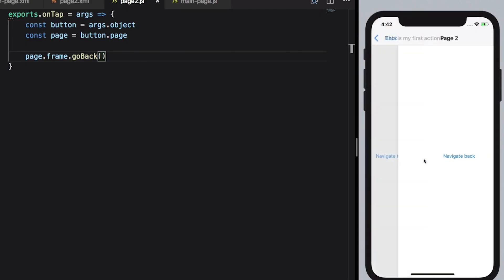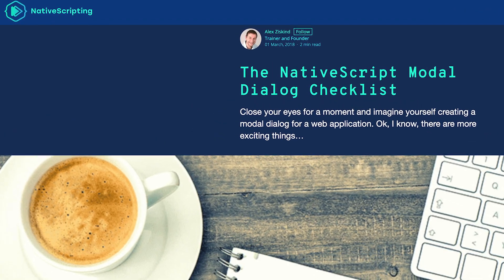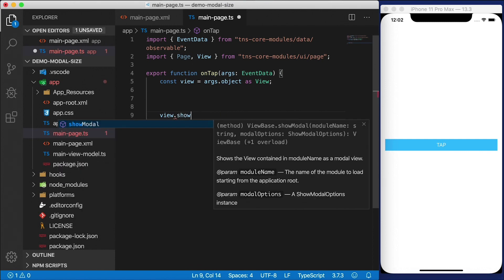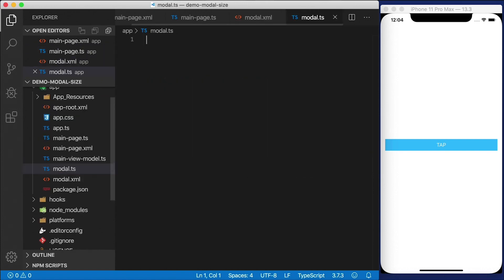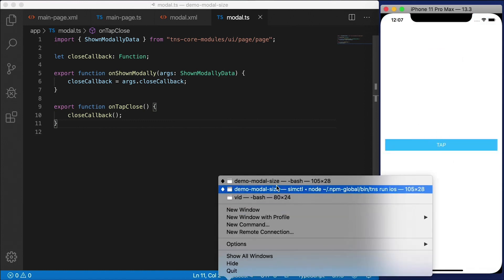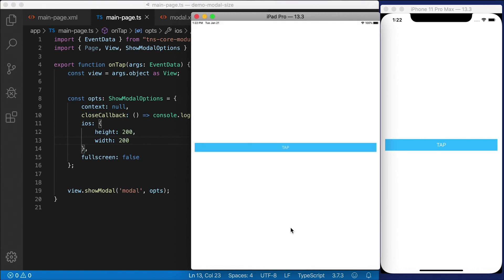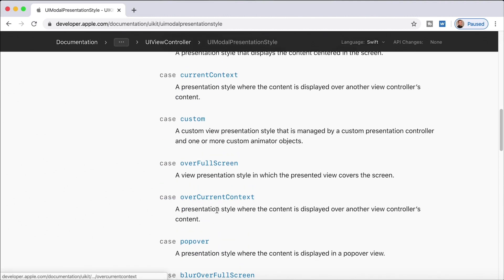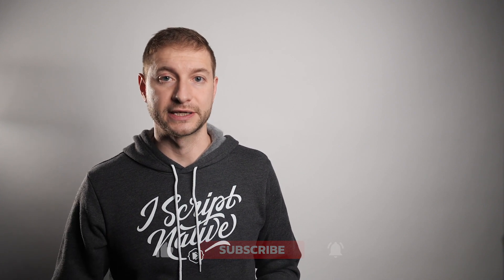Controlling Size and Display of NATIVE MODAL Dialogs in iOS | NativeScript Tutorial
In this NativeScript tutorial, we'll continue where we left off in the previous iOS Modal Dialog video and explore two more options for controlling dialogs: size, and display as popup.

🎥 CAMERAS

👓 LENSES

🎤 AUDIO

💡 LIGHTING

OTHER STUFF
- Portable Teleprompter

🏫 FREE COURSES